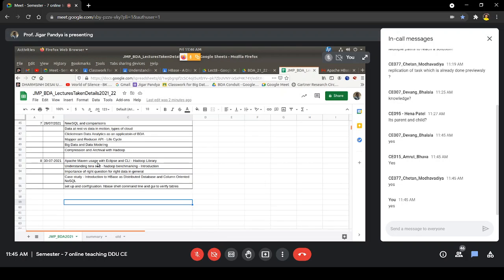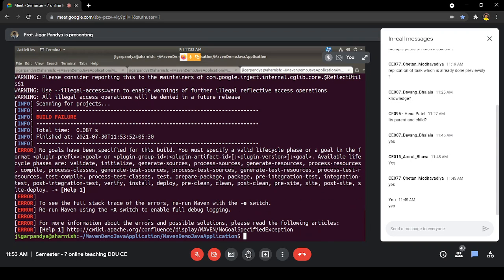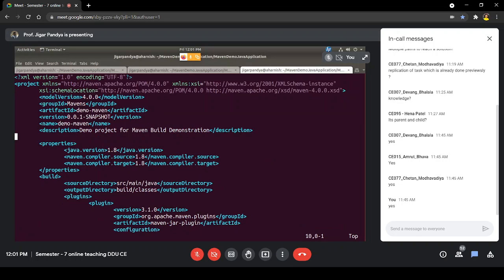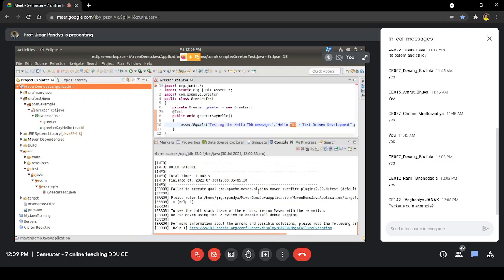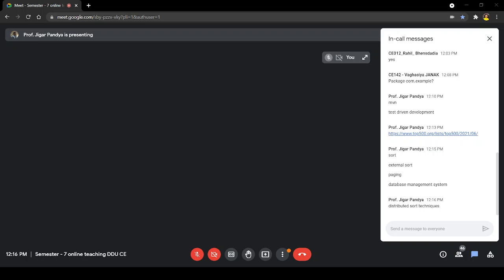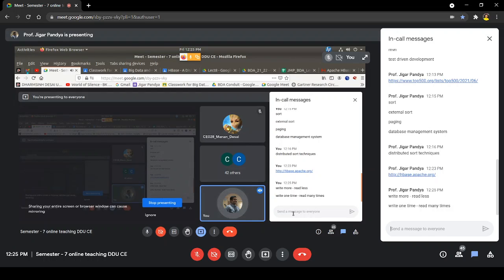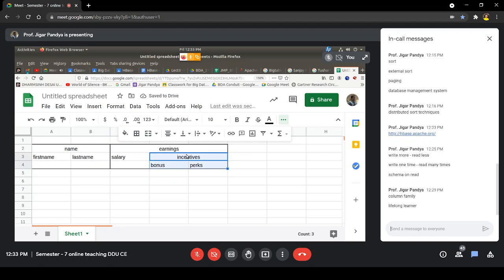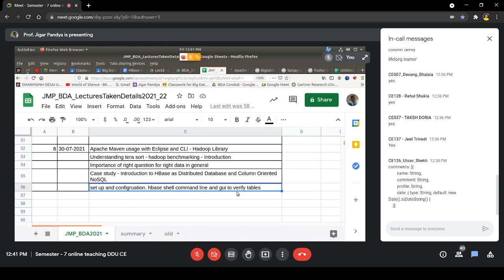2021 07 30 JMP